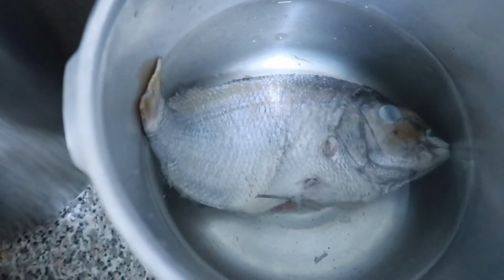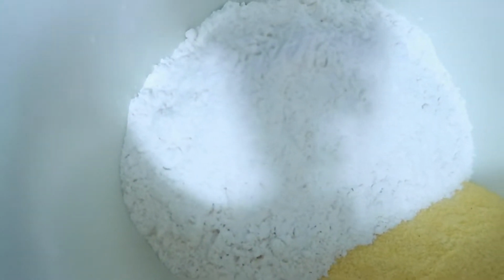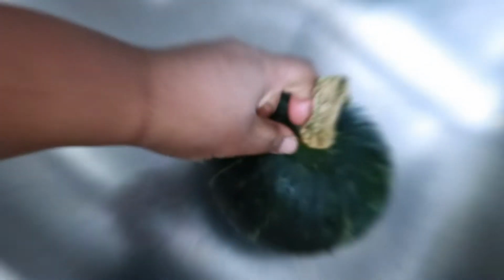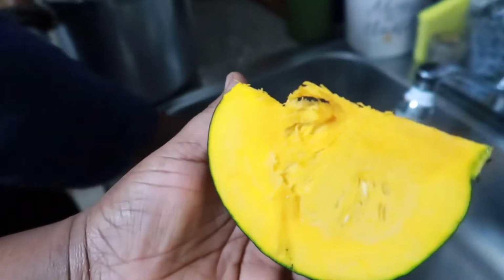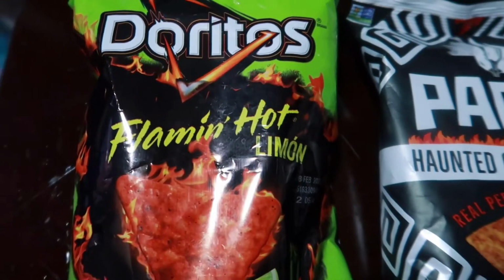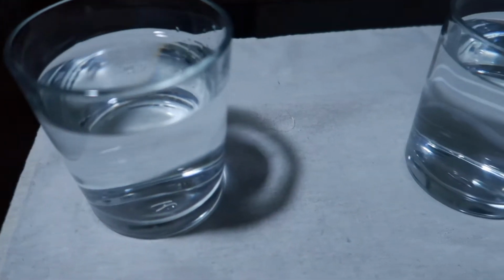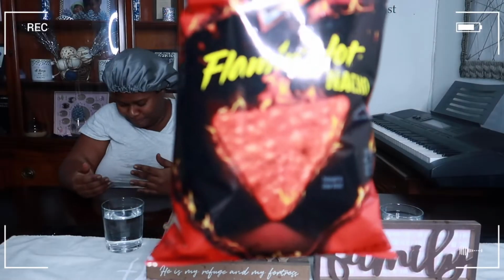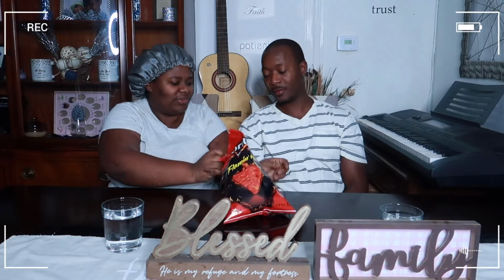HOT CHIPS CHALLENGE | HUSBAND VS WIFE | THE CONTENTED TRIBE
Hey guys today we’re giving you a HOT
CHIP CHALLENGE!!!  Hubby wanted to challenge his poor wife with these flaming fiery chips. Do you think she can handle the fire? Let’s see!!!

PS: NEW UPLOAD DAYS ARE~ SUNDAYS AND THURSDAYS! 🔔